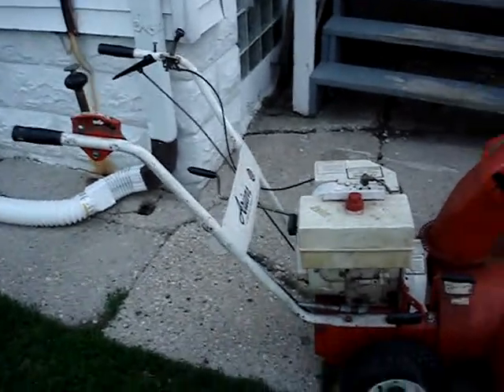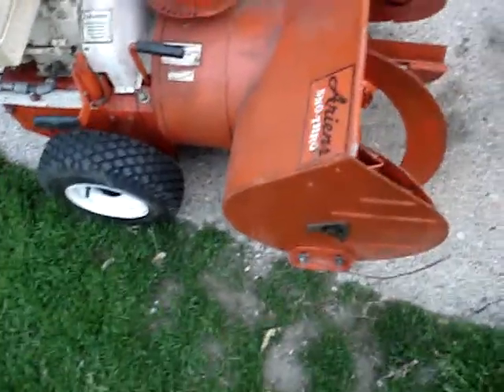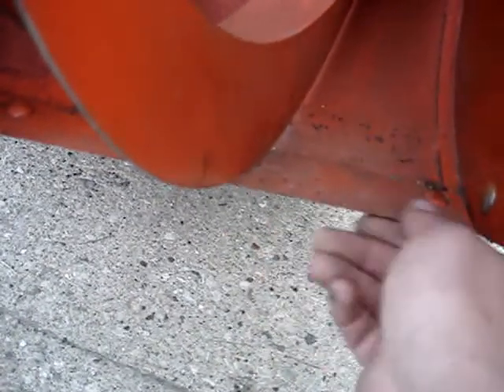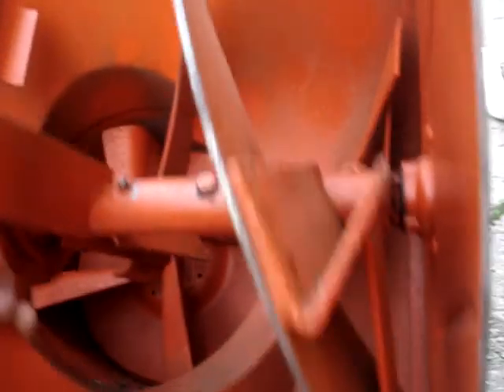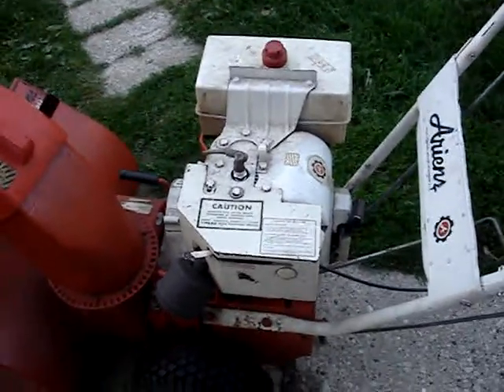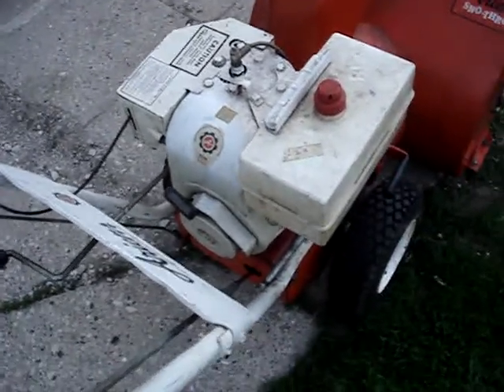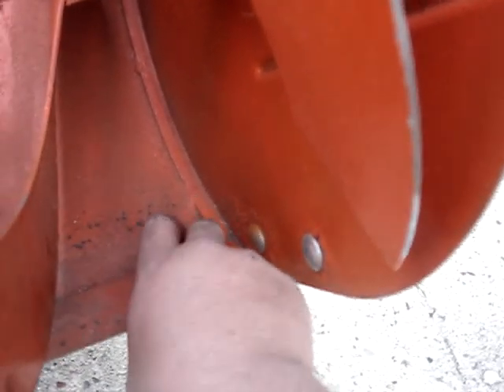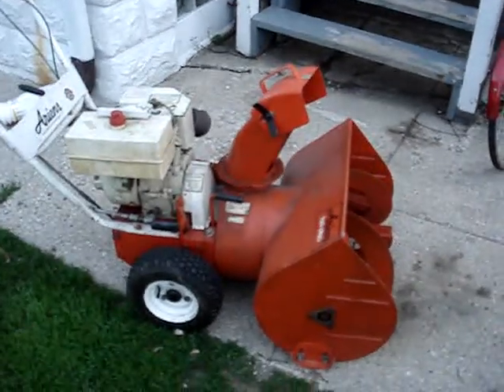Yard Sale Ariens 6hp Snowblower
I got it from the same yard sale as the Clinton engine. Could not pass up the price.  Im thinking of pulling the engine off mine, and installing it on this one.